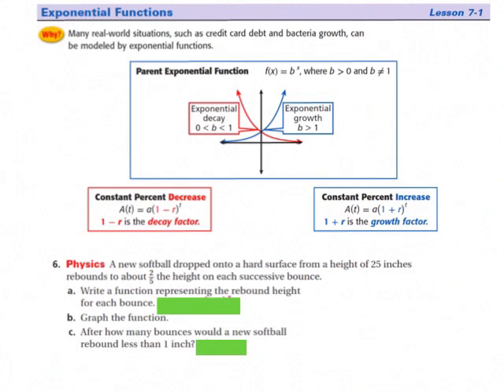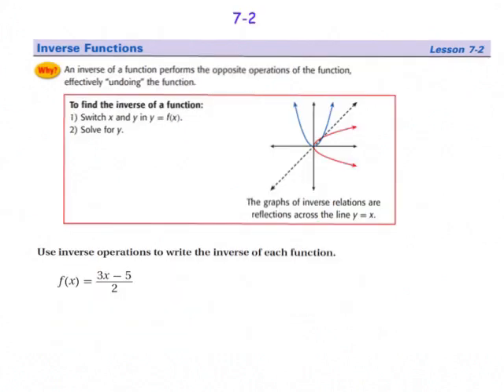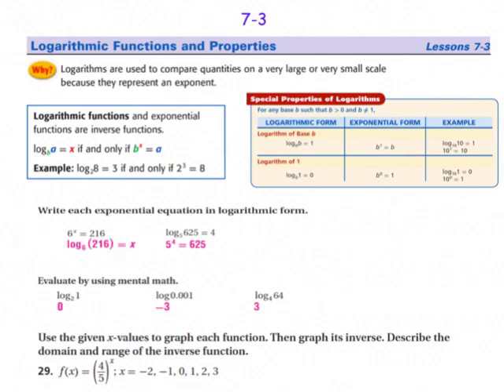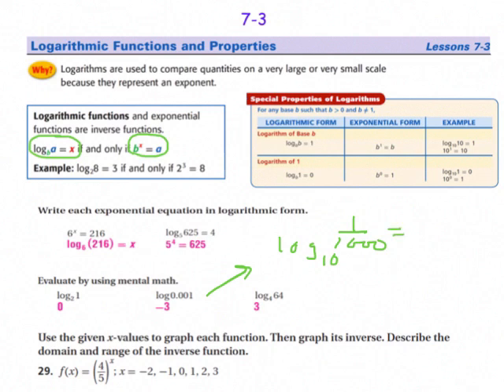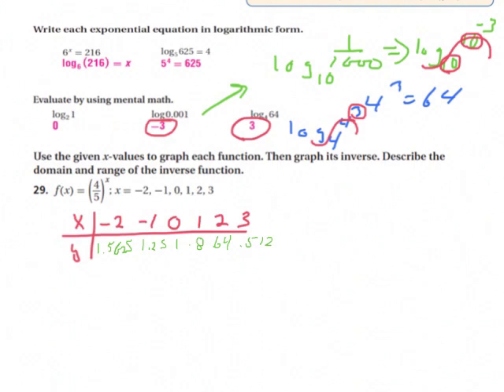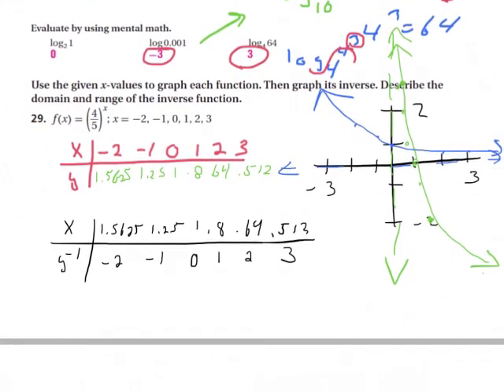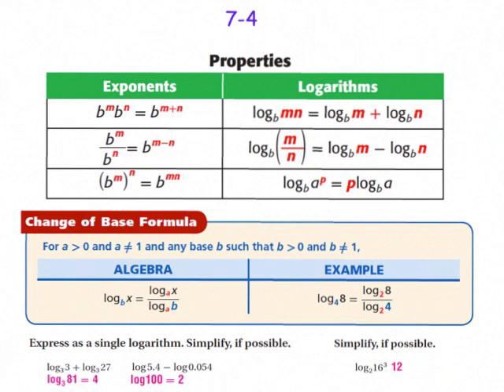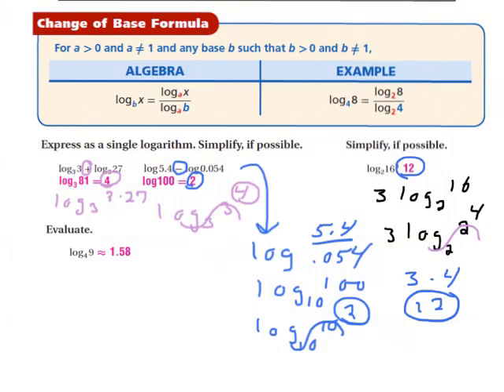7-1 to 7-4 Test Topical Review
7-1 to 7-4 Test Topical Review